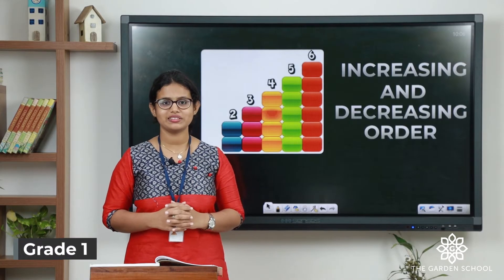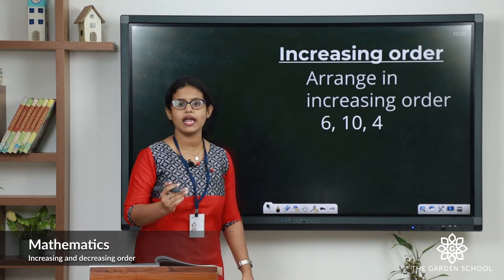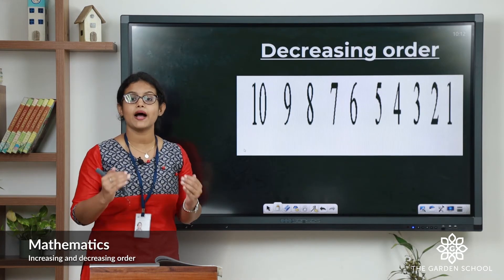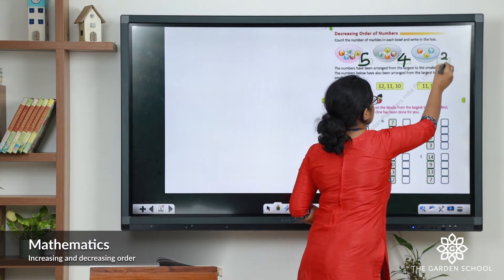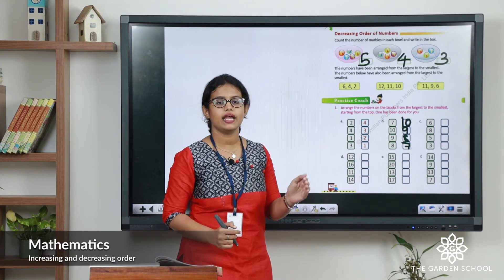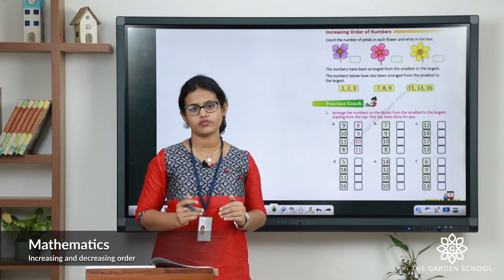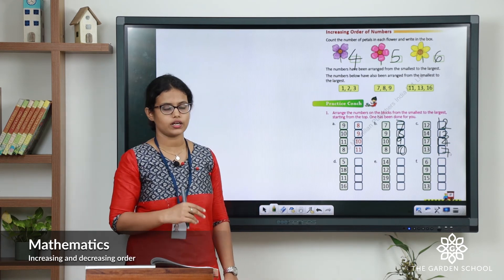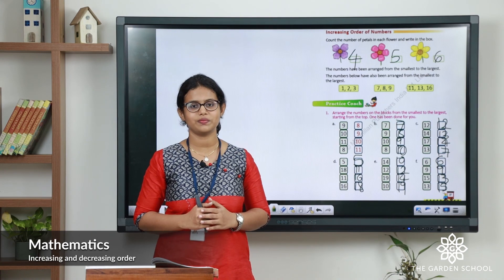Grade 1 Mathematics Chapter 2 Class 5 Increasing, decreasing order and exercise